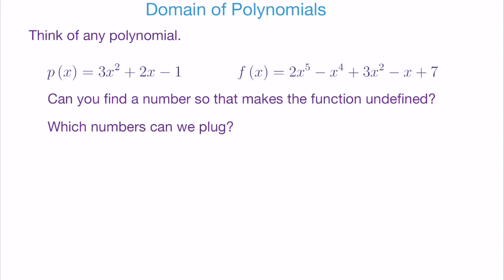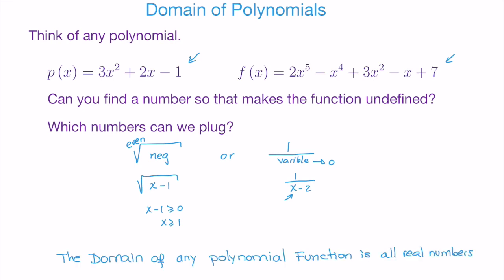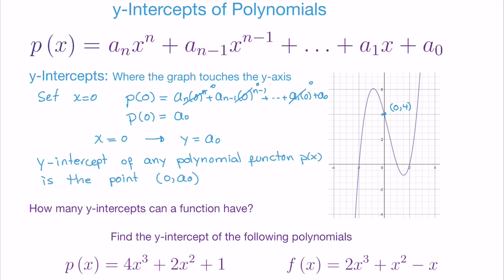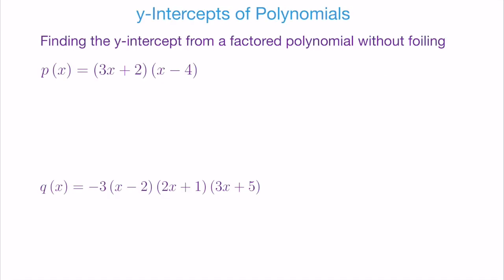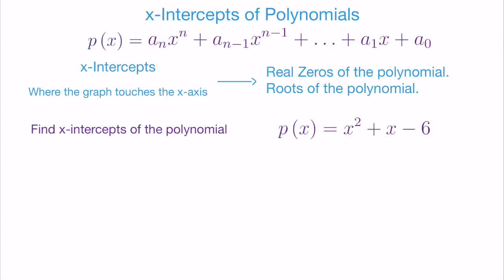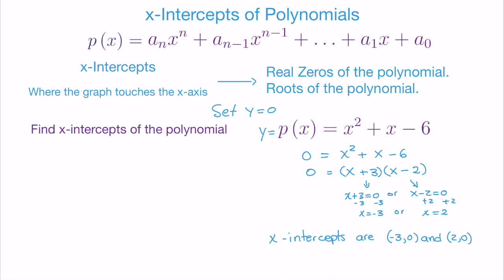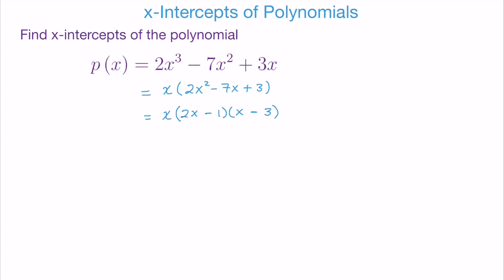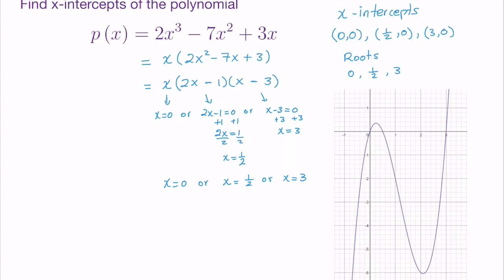Graphing Polynomial Functions 1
We discuss the domain and the x,t-intercepts of polynomial functions in preparation for graphing.